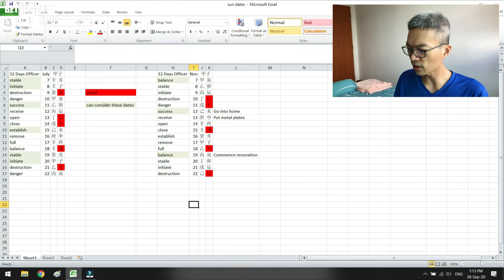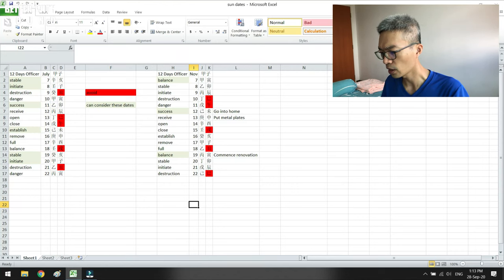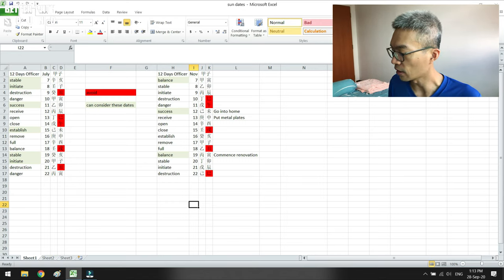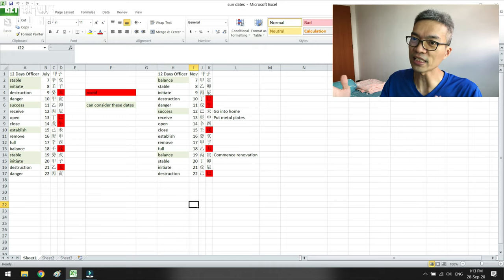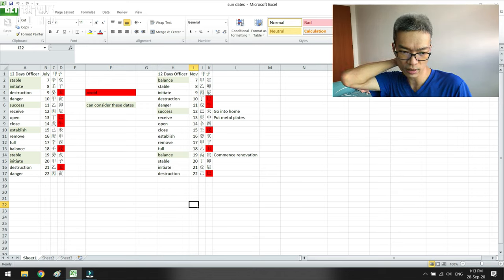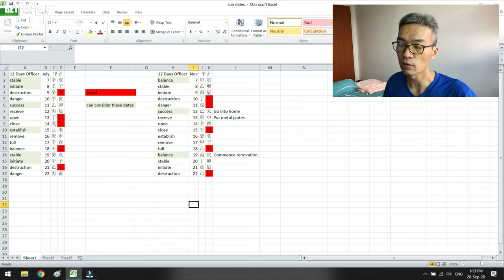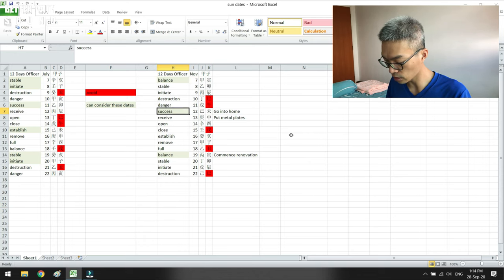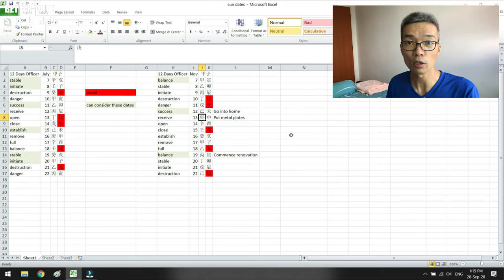My Alkaff Courtview Date Selection Challenge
cm

This is a follow up to the earlier video where I went back to alkaffcourtview to examine its

After the site assessment, my next task is selecting specific dates to perform significant and meaningful activities.

I feel that there're 2 parts here:
a. the subjective meaning behind the activities;
b. dates to support those activities

With item A alone, each home owner has their "unique set of activities" and my role is to do item B.

That written, you would know that the dates selected are personalized.

My reason of applying fengshui is to support my family members and their endeavors by tapping the external environmental support. Likewise, you're in a similar situation of wanting the best for your family too.

Since we've that in common, visit my Facebook messenger, and use this keyword, fengshui, to initiate a conversation.